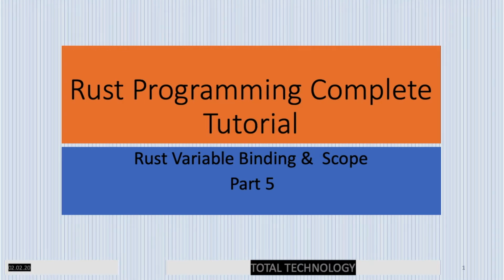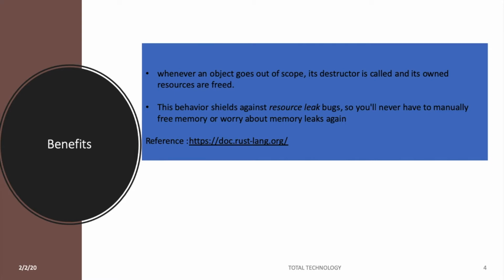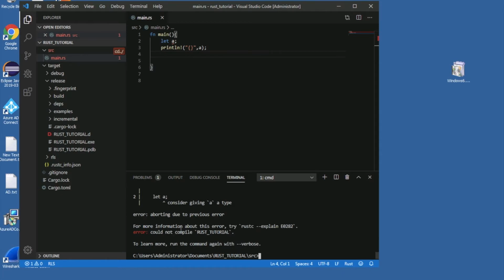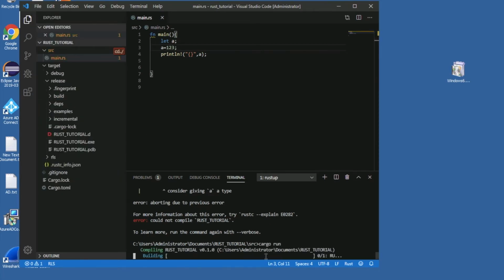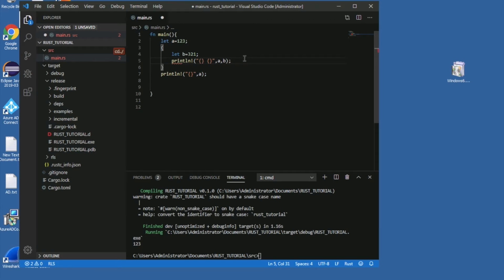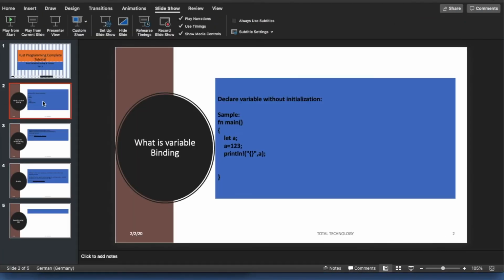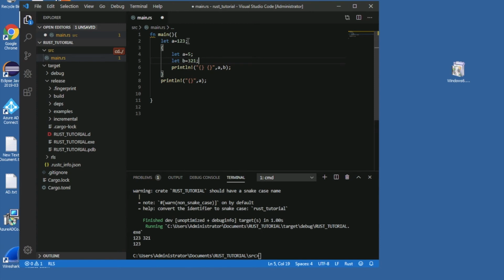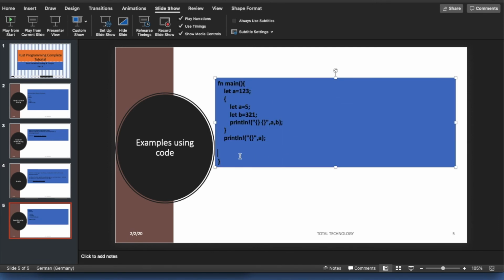Rust Programming Complete Tutorial For Beginners|RUST Variable Binding & Scoping |Part:5